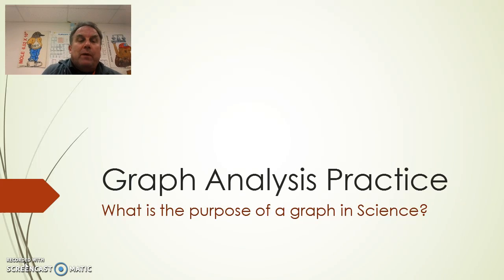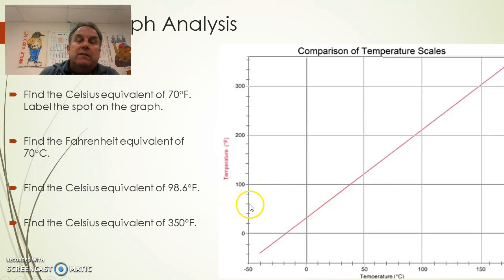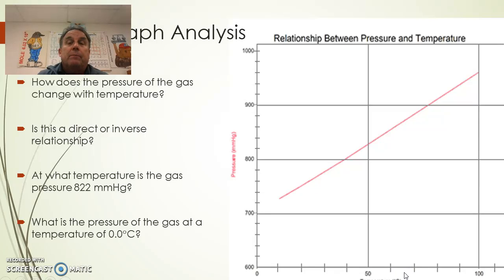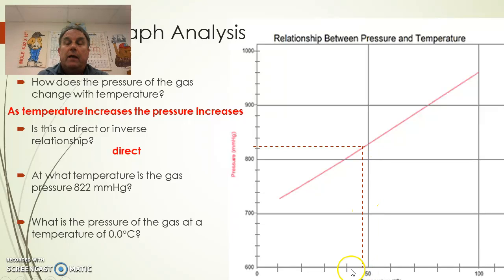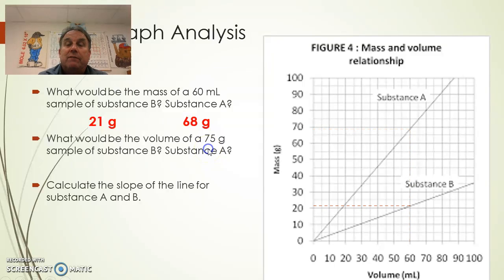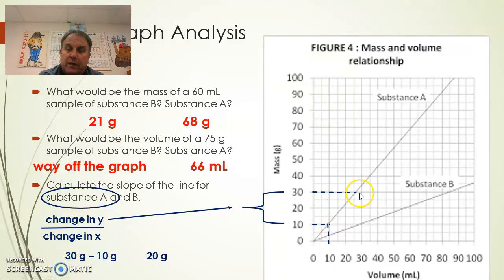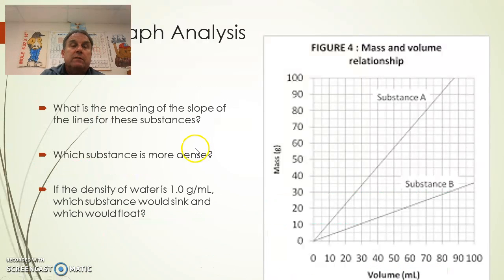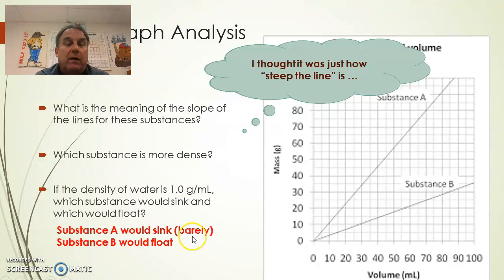Graph Analysis Tutorial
A brief tutorial on how to read, analyze, interpret and perform calculations of a basic scientific graph.